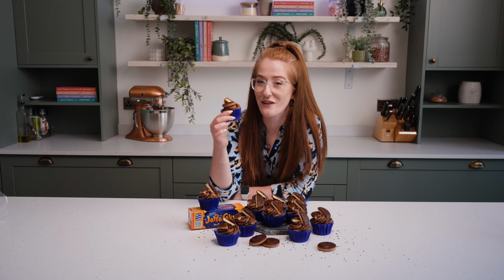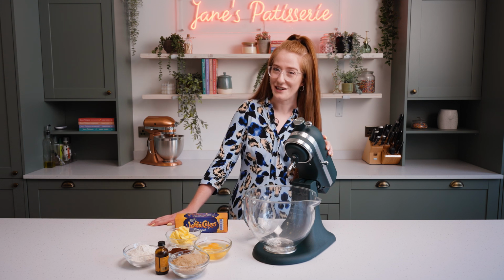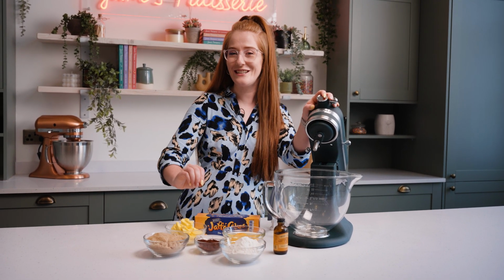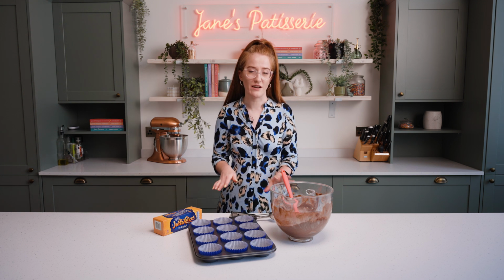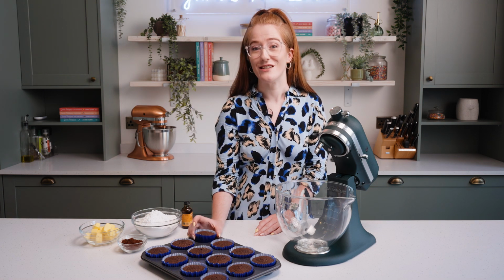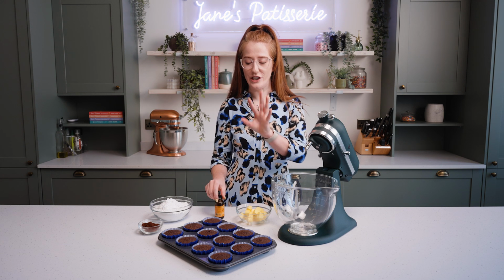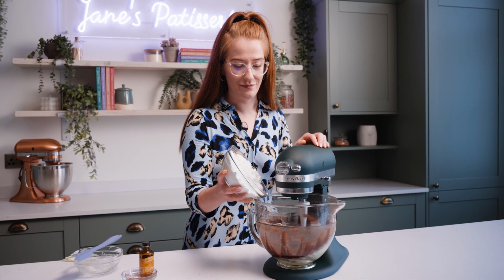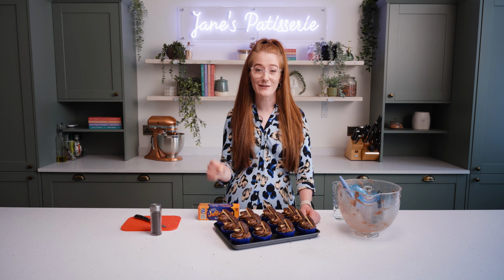Jaffa Cake Cupcakes Recipe | Jane’s Patisserie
Jaffa cake cupcakes! 😍🍫

Why not combine one of the most popular things in the world, into cupcake form…? 🤤
But seriously though, are they a cake, or a biscuit? They’re in the biscuit aisle, but they say cake in the title…

✨Recipe✨
■ 150g unsalted butter
■ 150g light brown soft sugar
■ 3 eggs
■ ½ tsp orange extract
■ 12 jaffa cakes
Decoration
■ 12 jaffa cakes, halved
■ sprinkles

Cupcake cases
Piping tip
Large piping bags
Orange extract
Kitchen aid flex edge beater
Cupcake tray
Cookie scoop
Cocoa powder
Larger weighing bowls
Medium weighing bowls
Small weighing bowls
Little weighing bowls
Tiny weighing bowls

My first book - smarturl.it/JanesPatisserie
My second book - smarturl.it/JPcelebrate
My third book - smarturl.it/JPEveryday
My fourth book - smarturl.it/JPEasyFavourites

Jane x